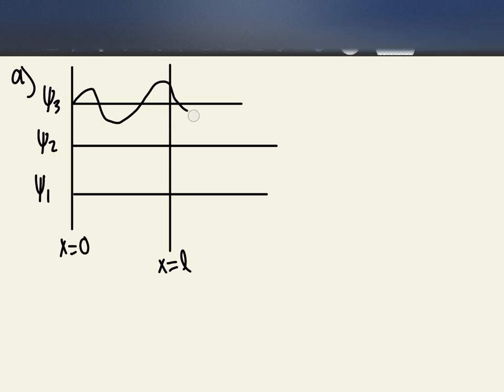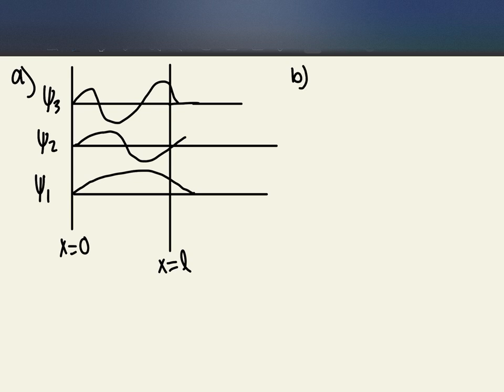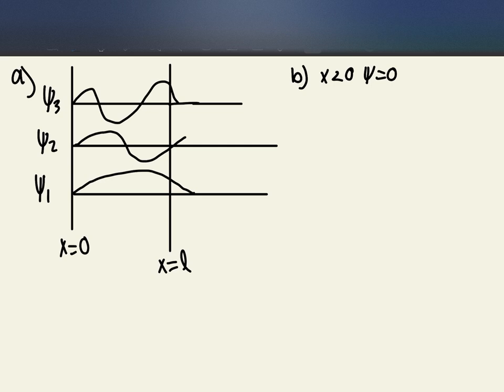Suppose the bottom of the infinite square well is not flat but rather where Use the method of Proble